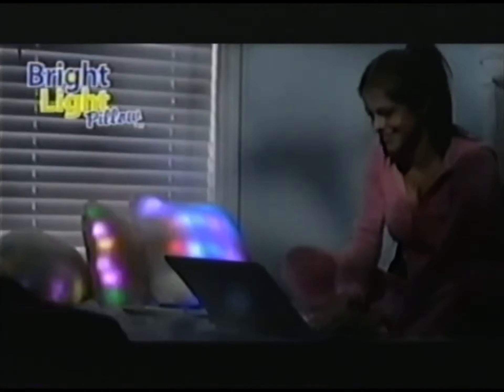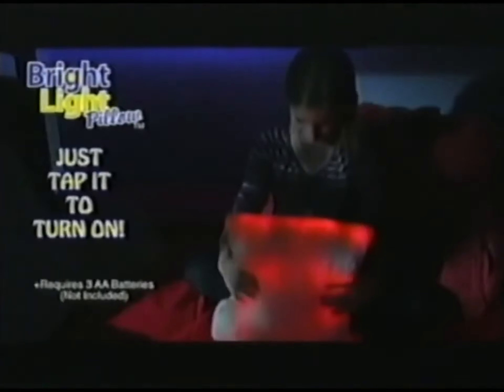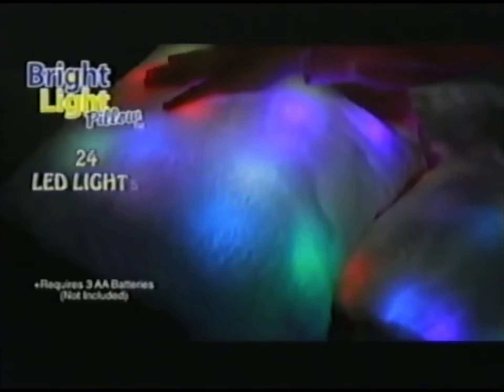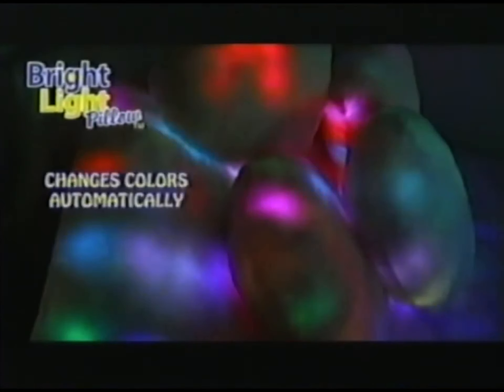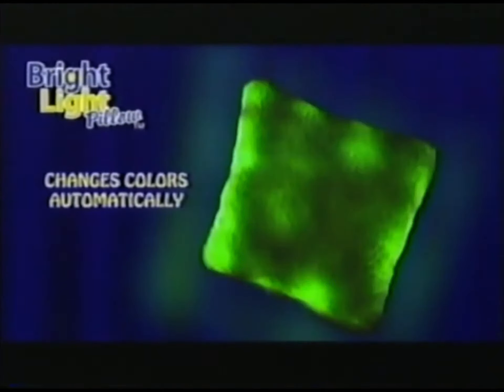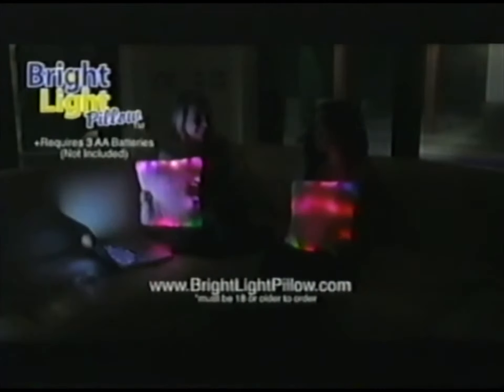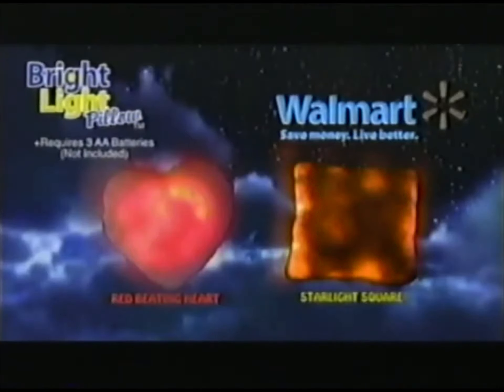Bright Light Pillows Commercial